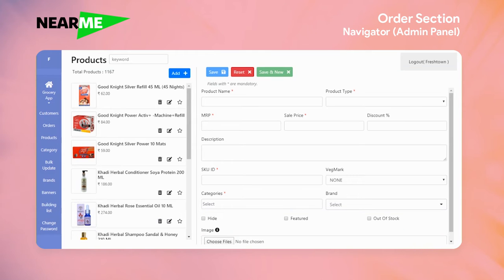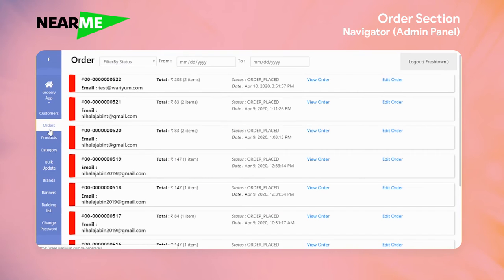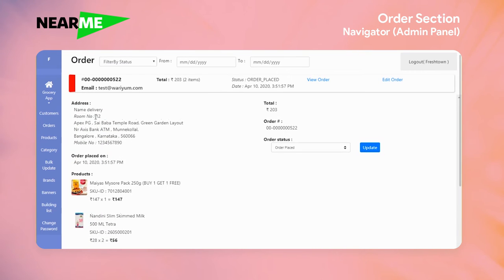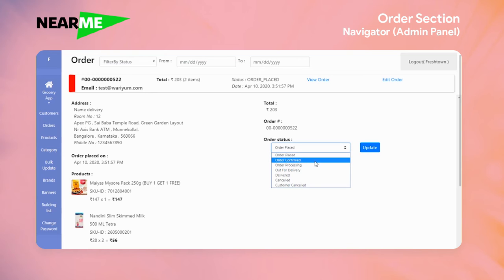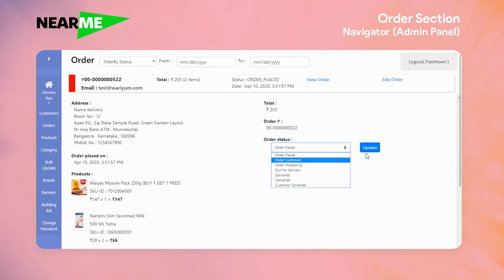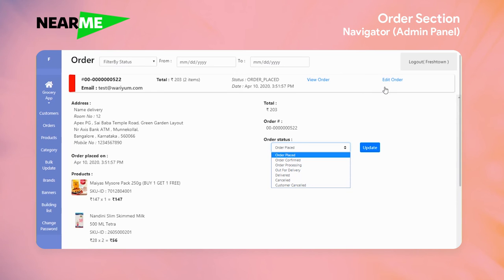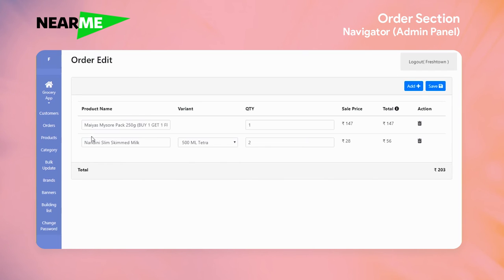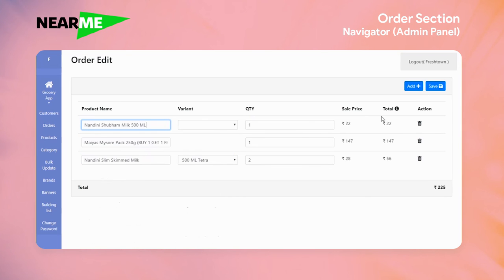Order Section - English - NearMe E-Commerce Application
This video explains about Managing an order on the admin panel (Navigator)
1. How to view an order
2. How to find the delivery address
3. What are the order items
4. What is the total amount
5. When was the order placed
6. What is the current order status
7. How can i add/remove an item from the order